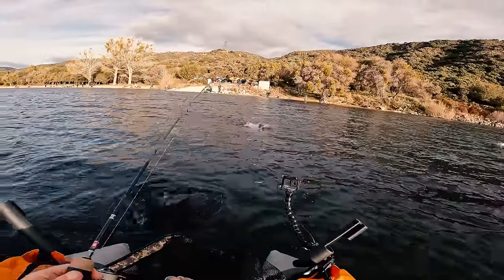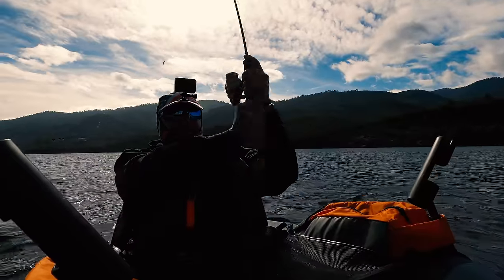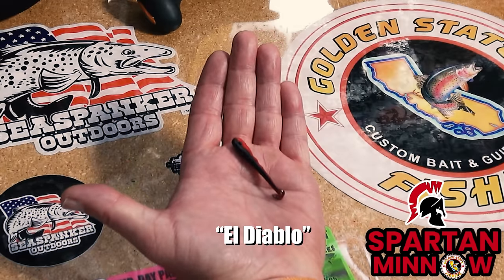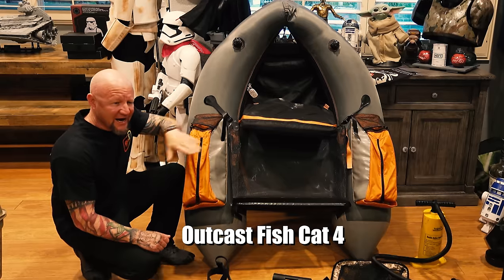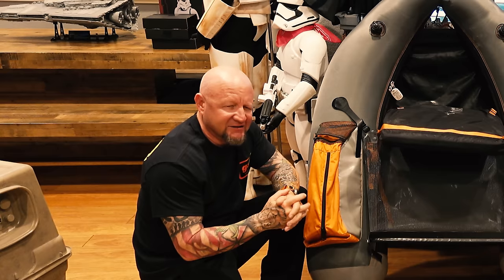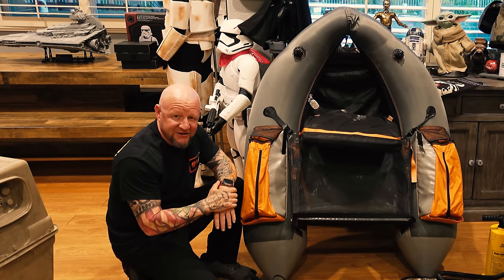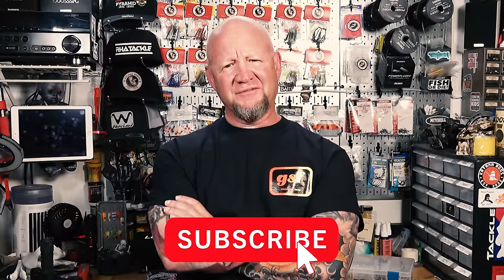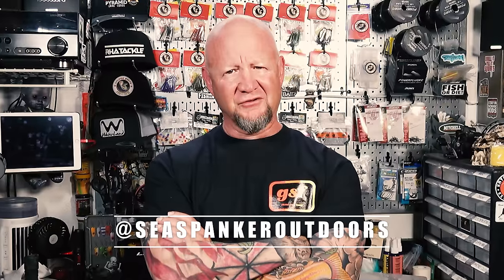The Best Jigging Method For Trout Holding On The Bottom - Float Tube Basics - Tips And Tricks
In today's trout fishing tutorial I'm fishing for stocked trout using my Outcast Fish cat 4 float tube. The trout are holding on the bottom and the water is too clear for the drop shot technique. The trout are also too deep for a standard mini jig techniques. I decided to fish a Golden State Fishing Custom Baits Spartan Minnow on a 1/16oz ball head jig and started jigging it just off the bottom. That is when everything changed.

I am currently a Pro-Staffer with WaterLand Co. Fishing Optics, Golden State Fishing, and RHA Tackle. Below are links to their on-line shops. I hope you enjoy their products as much as I do.

RODS & REELS - LINE

PYRAMID LAKE, NV

Phenix Black Chrome 9' 2" BCX-S 92ML
Shimano Vanford 2500HG

Line-10lb Phenix Hydra 8x (main) RUNCL 8lb Fluoro (Leader)

Diawa Acculite 9' 902MLFS
Shimano Vanford 2500HG

Line-8lb Daiwa J-Braid x8 (main) RUNCL 8lb Fluoro (Leader)

DROPSHOT & HARD BAITS

Katana K5 7'6" UL
Daiwa Presso 1000